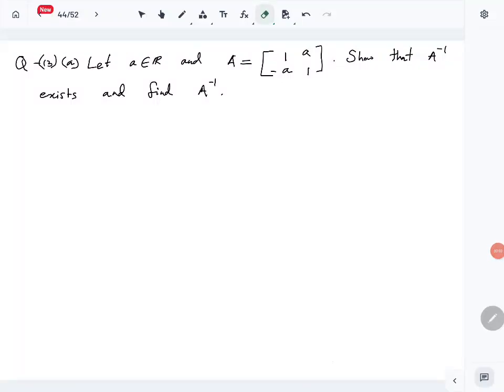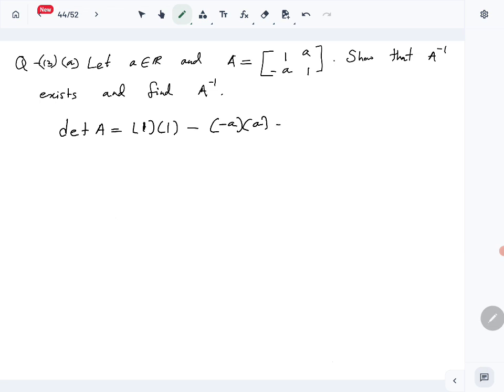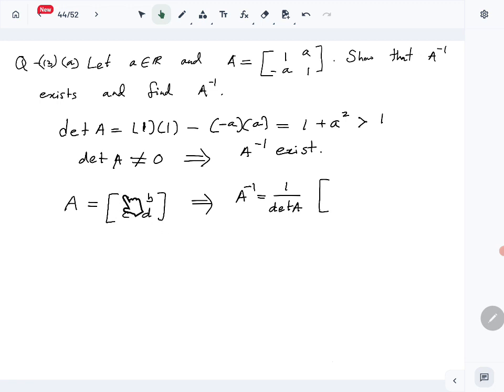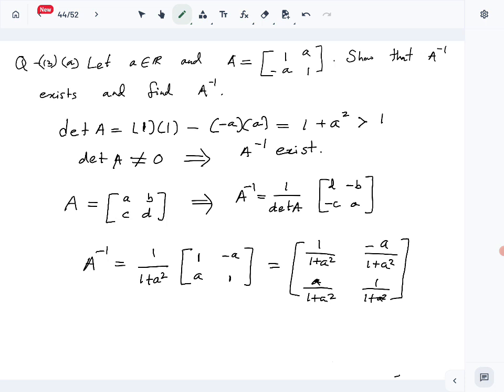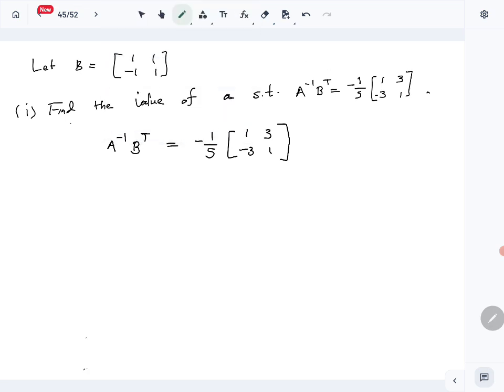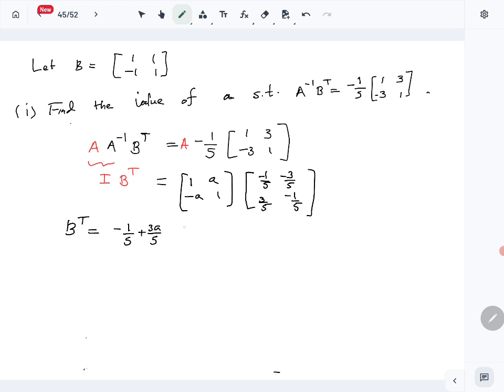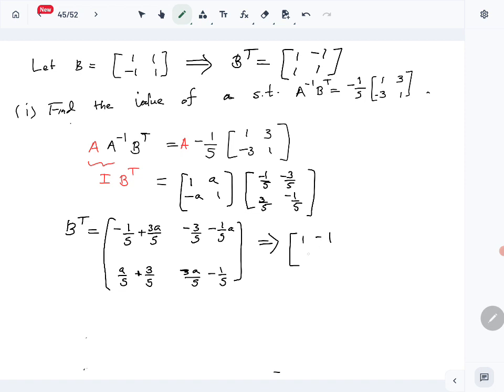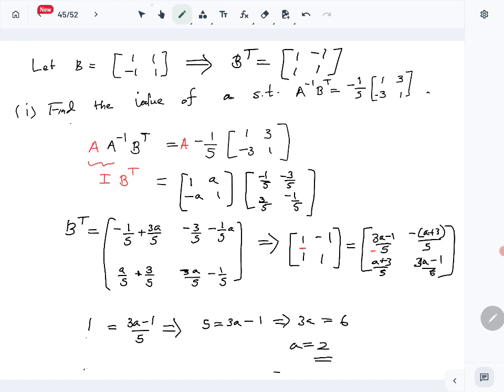Combined Maths 2023 A/L Paper -Pure Question 13 (Matrices) part (a) Solution- Part 1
Pure Paper (Combined Maths 2023 A/L) question 13 part (a) solution -Part 1
Matrix question